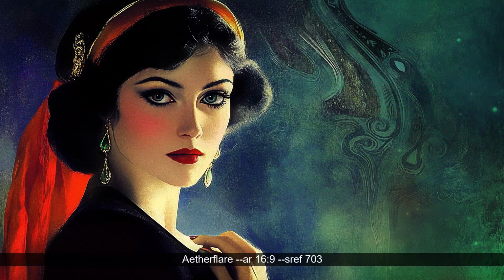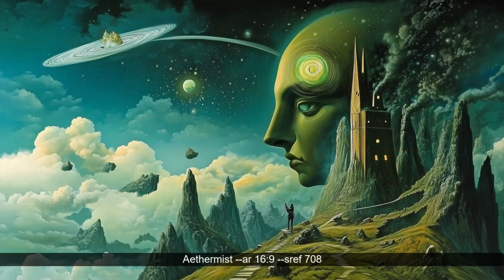MidJourney Style Reference Codes (sref) 700-799: Discover 100 Inspiring AI Art Styles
Welcome to the eighth chapter of the Sref Style Library! In this video, we're exploring the first 100 style references (srefs) in MidJourney, from 700 to 799.
Get ready to dive into a unique selection of AI-generated styles that will inspire your creative projects and broaden your understanding of MidJourney’s potential. Whether you're looking for a specific aesthetic or just want to explore the possibilities, this series will guide you through hundreds of styles with ease. Let’s kick off the journey with srefs 700-799!

Timestamps
0:00 Intro
0:59 Sref 700
1:49 Sref 710
2:39 Sref 720
3:29 Sref 730
4:19 Sref 740
5:09 Sref 750
5:59 Sref 760
6:49 Sref 770
7:39 Sref 780
8:29 Sref 790
9:19 Prompts showcase
12:23 Outro

If you like what you see, we have a extended library of style reference codes that will be published on this channel as short and long form content.

Some of the tools that I recommend:

Gigapixel AI - Image Upscaler - NO subscriptions! 1 time payment! Batch upscale - set it overnight 100,200, or 300 images and it will do the job for you

Topaz Photo AI - Denoise, Sharpen, Upscale, Recover Faces, Remove Objects, Preserve Text, Adjust Lighting, Balance Color - NO subscriptions! 1 time payment!

Please bear in mind that some of the above links are affiliate links, which means that if you make a purchase through my link, I will get a small commission that supports this channel, at no additional cost to you. There is no obligation to purchase any products.